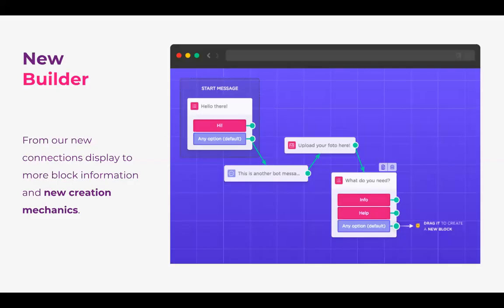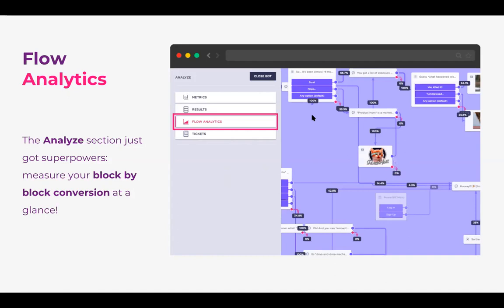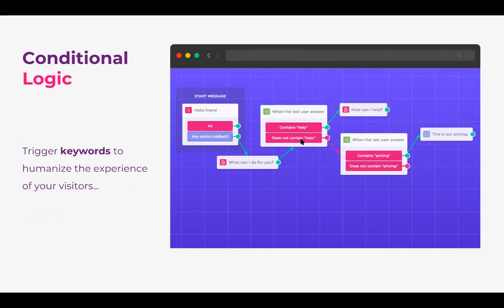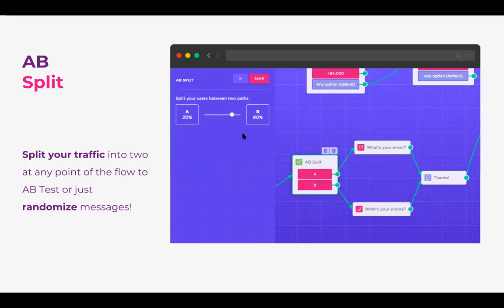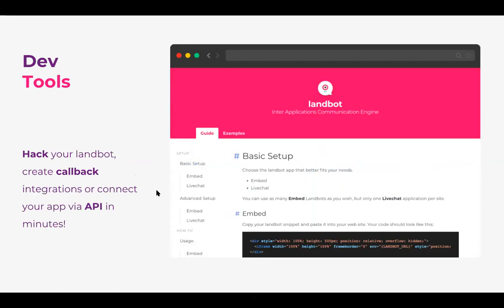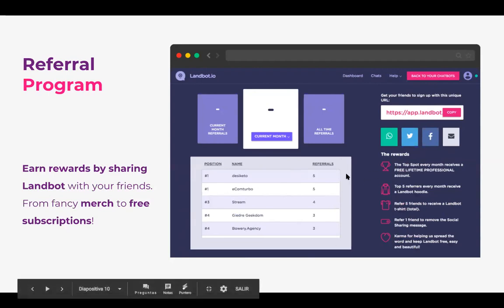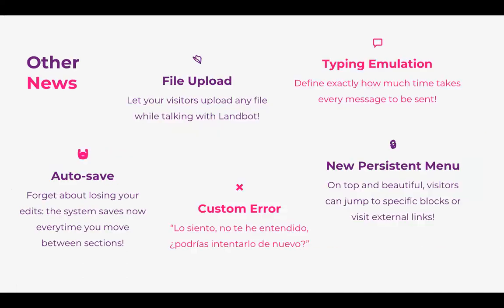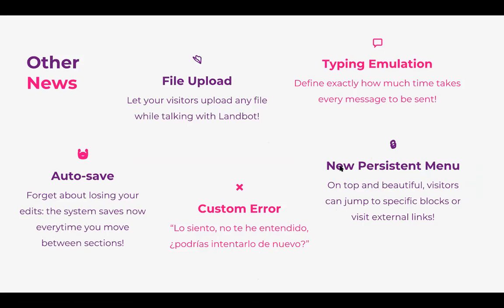Landbot v2 Webinar + AMA with the team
If you want to learn how all the new and cool Landbot's features work, take a look to this webinar.

We were talking about:
- Natively integrate any app through Zapier
- Analyze your landbot's performance with our brand-new Flow Analytics section!
- Split your traffic into 2 groups with our new power-up "Split AB”
- Let your users upload anything with our new file upload engine
- Apply conditional logic to your flow to trigger keywords and hyper-personalize the experience.
- Build a chatbot in half the time with our new drag-and-create builder

And much, much more... Earn up to $350 when you refer your friends to Landbot!!